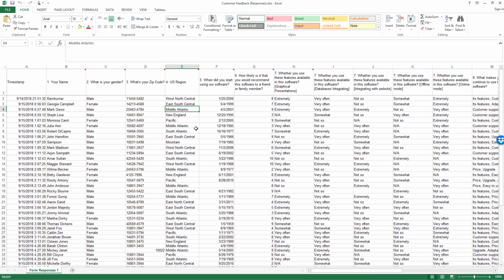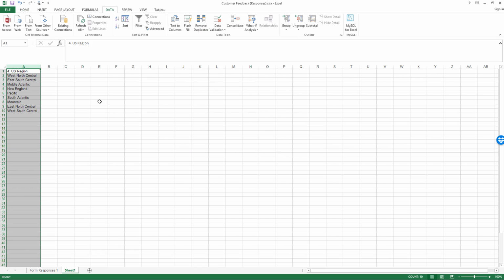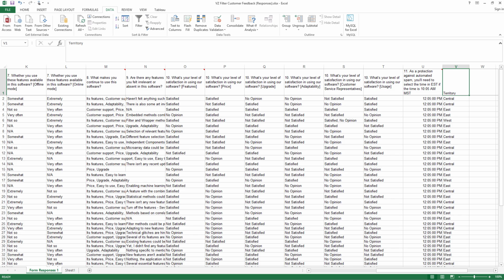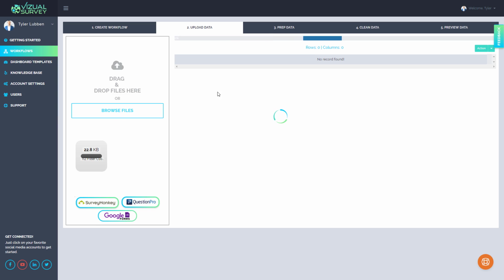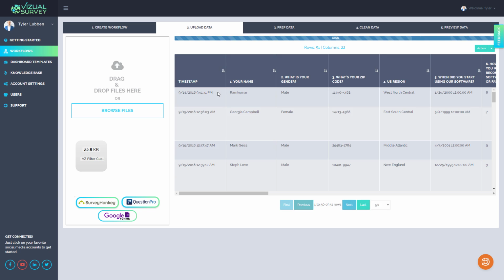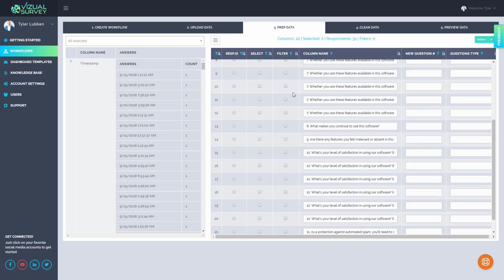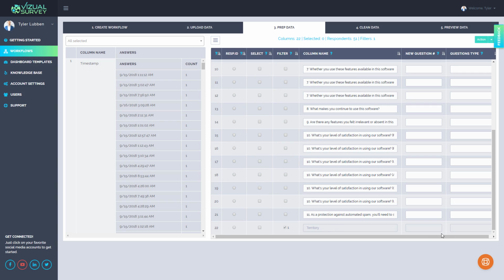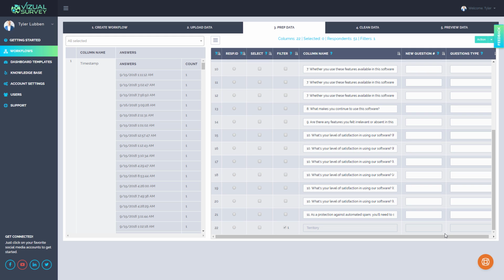Bucketing Survey Answers